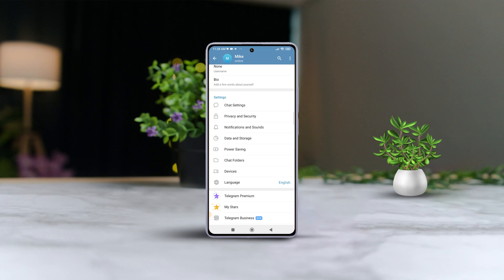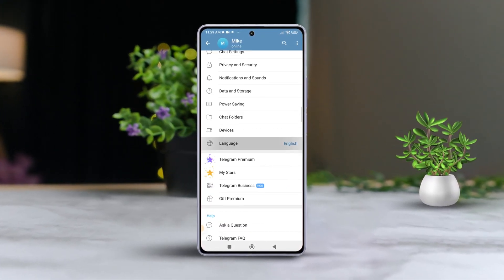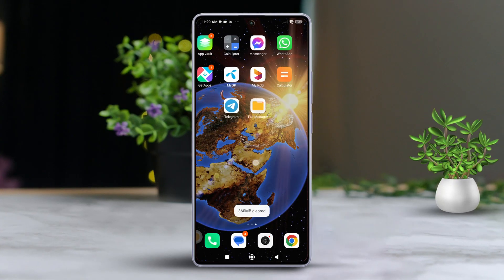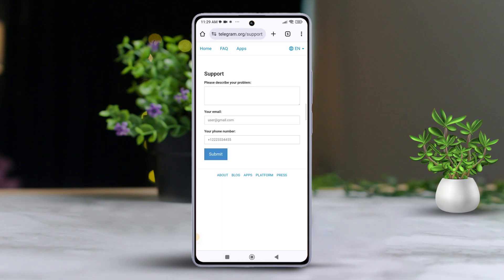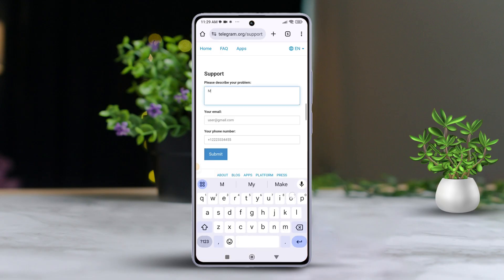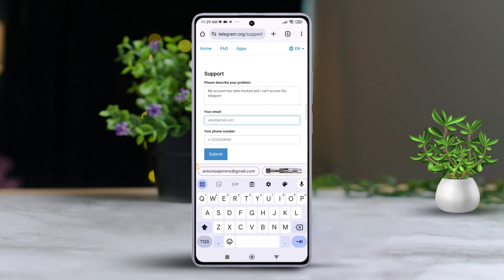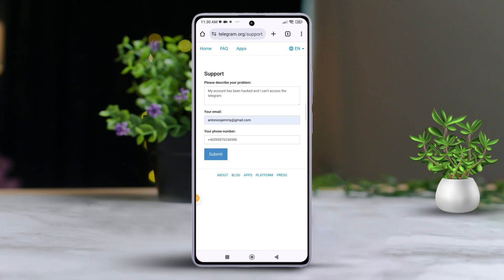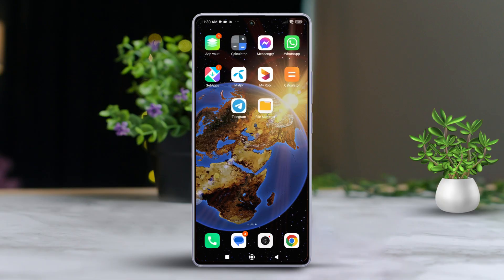How to Recover Hacked Telegram Account on Android | Secure Your Telegram Account on Android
Worried about a hacked Telegram account on your Android device? Recovering your account is essential to regain control and protect your personal data. This guide covers the steps to secure your account, reset your credentials, and prevent unauthorized access in the future.

By recovering your hacked Telegram account, you can ensure that your conversations, contacts, and personal information remain safe. Protect your privacy by taking prompt action, such as changing passwords, enabling two-step verification, and reviewing active sessions. Regaining control helps you maintain the security of your Telegram communications.